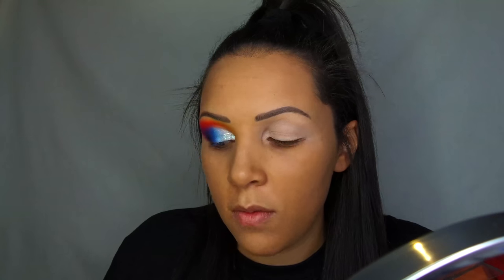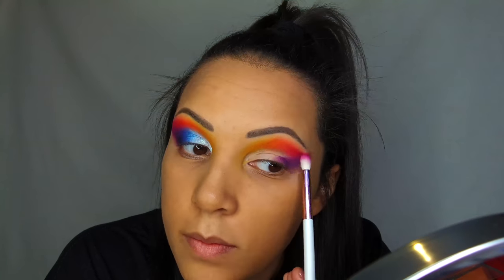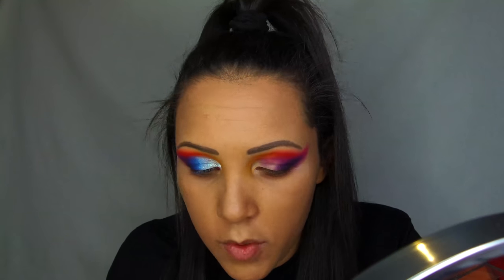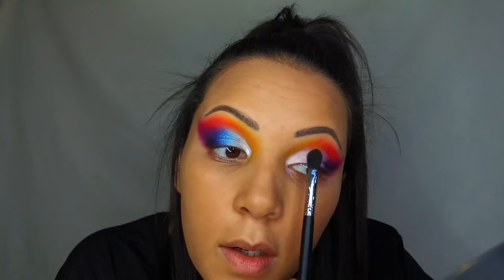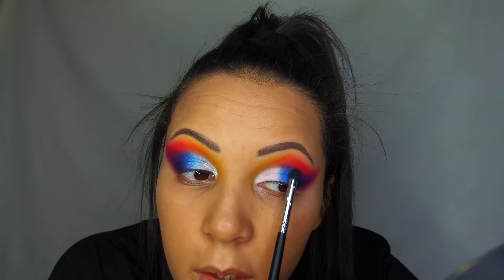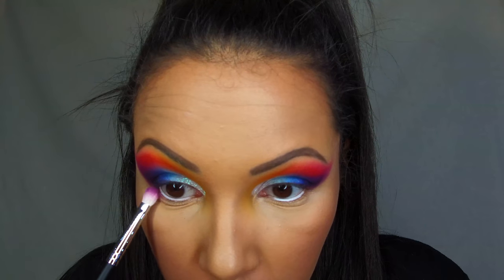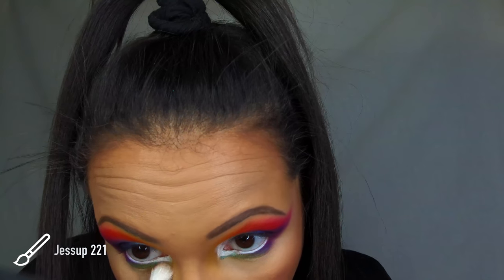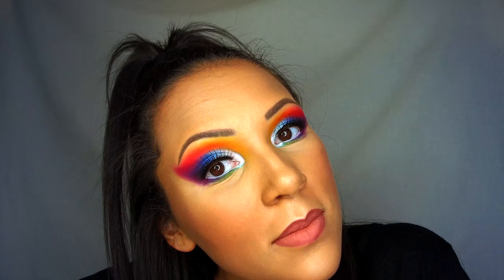Attempting James Charles' "Unleash Your Inner Artist" tutorial 🌈🎨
Hi everyone! In this video I am attempting to recreate the eyeshadow look on the box of the James Charles palette, otherwise known as the "Unleash Your Inner Artist" look. I know the palette came out ages ago but I've always wanted to have a go at this look! I hope you like it and tag me in any of the James Charles looks you have created!

Product details ➡️
Elf poreless putty primer
Maybelline Fit Me! foundation - shade 250
It Cosmetics bye bye under eye concealer - medium (N)
Revolution Pro HD powder contour - medium
Elf halo glow setting powder light
Revolution Pro skin finish - opalescent
Milani rose blush trio palette
Too Faced chocolate soleil bronzer
Makeup Obsession mega honey highlighter
Barry M glitter fixer gel
Primark false lash queen mascara
Eyelure strip lashes No.070
Jeffree Star Cosmetic velour liquid lipstick - Mannequin
MAC lip pencil - Whirl
Avon colour trend white eyeliner
No7 eyebrow sculpting pencil - Brown
Anastasia Beverly Hills tinted brow gel